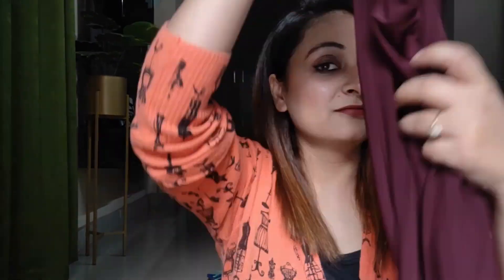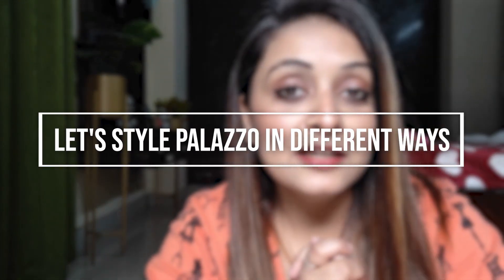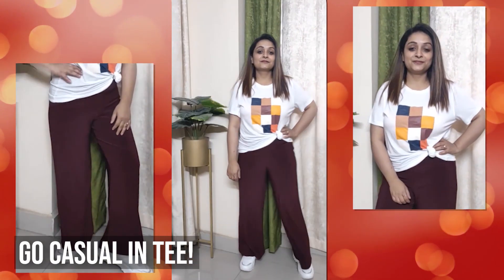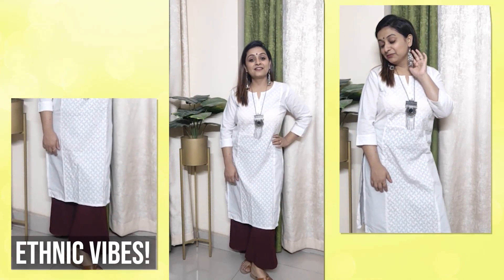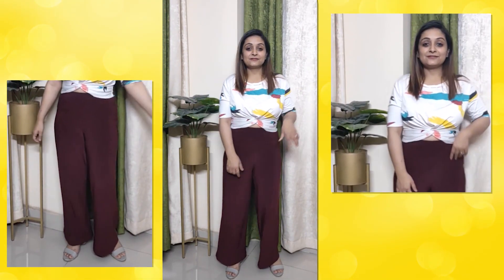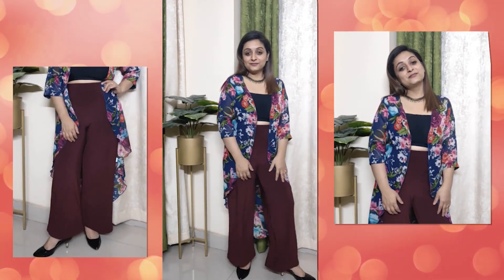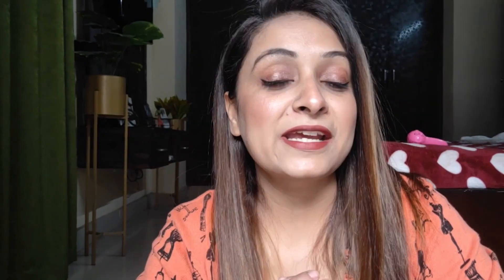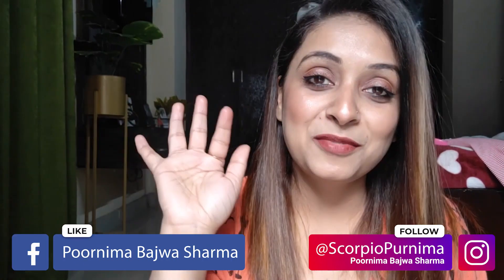Spring Style: How to Style Palazzo Pants in Different Ways I Spring/Summer Outfit Ideas I Poornima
Video edited by: vishuverma859 (IG)

XoXo
Poornima